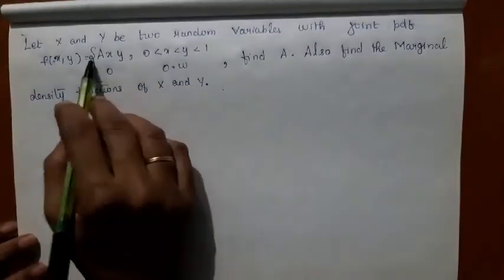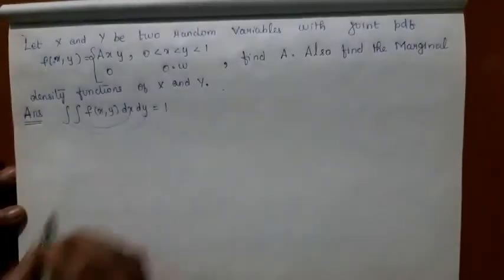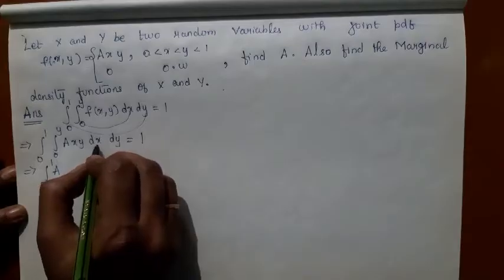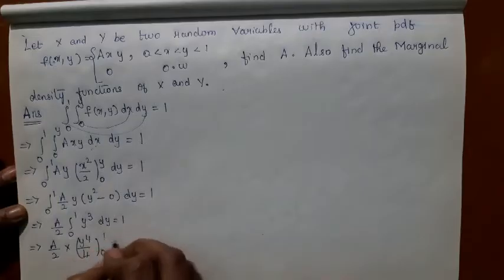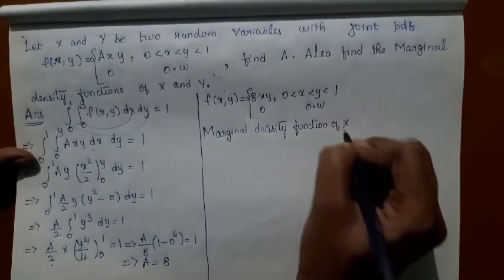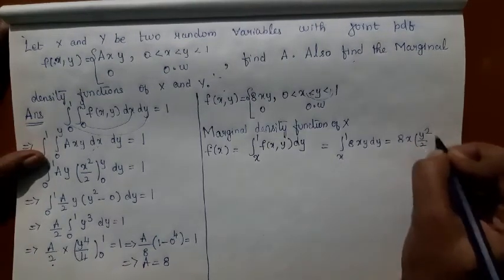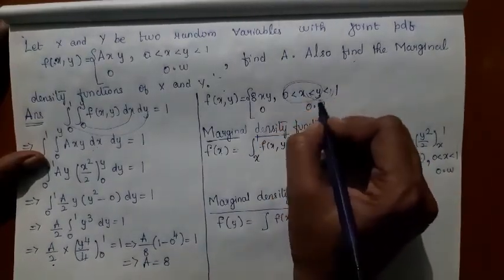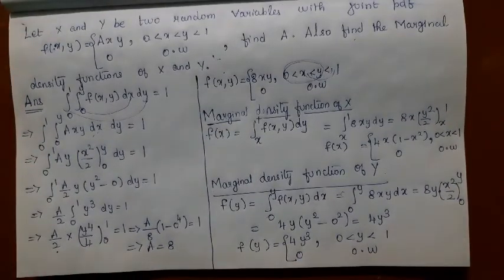Finding the marginal density functions from joint pdf